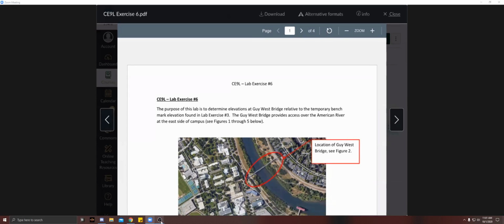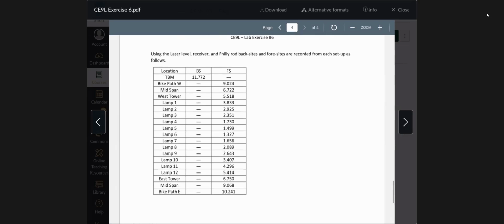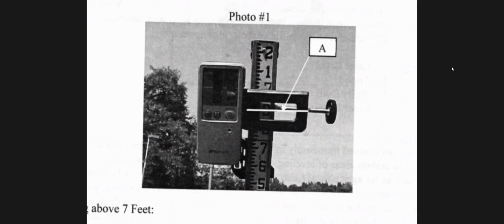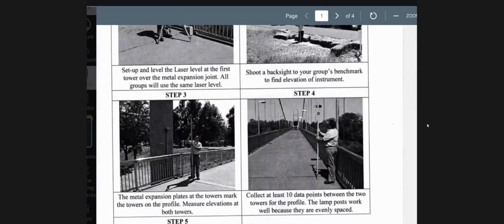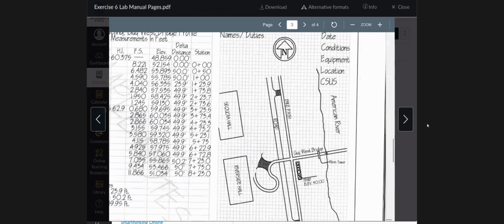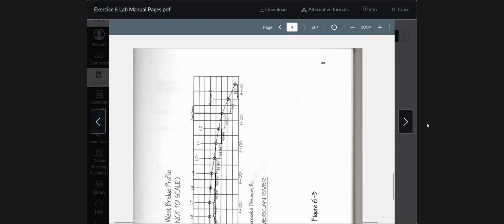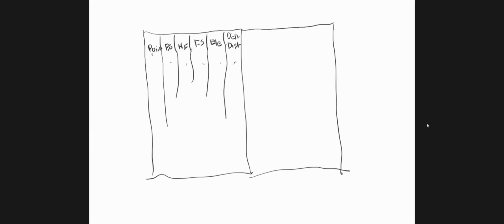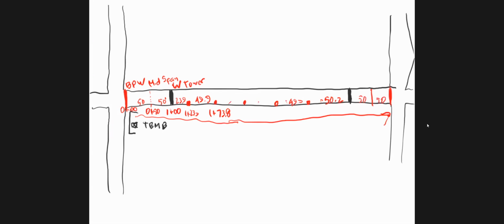10/1/2020 9L lab